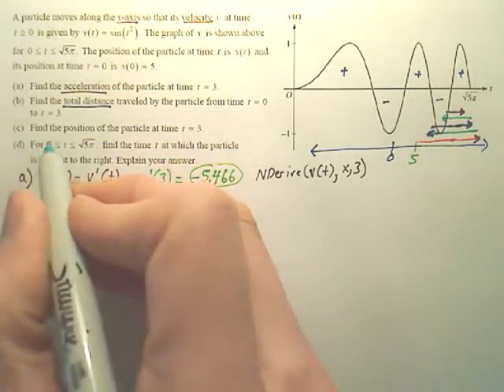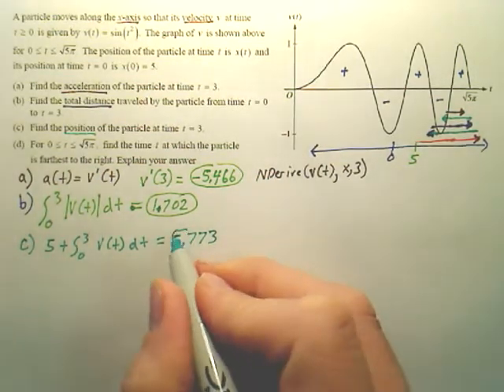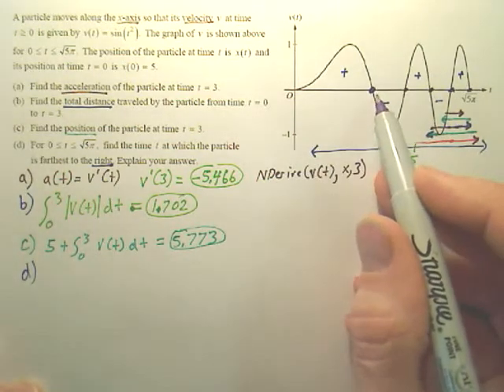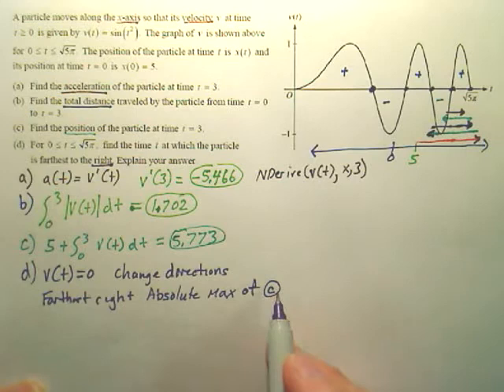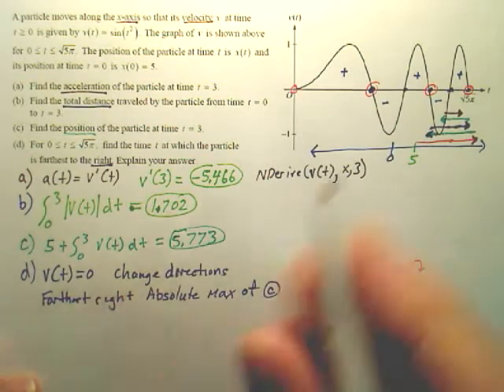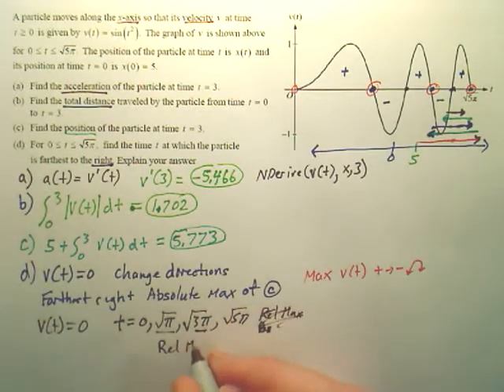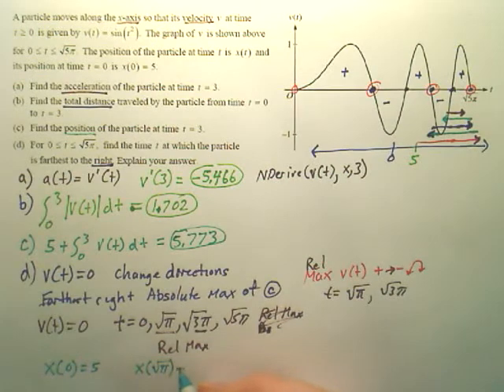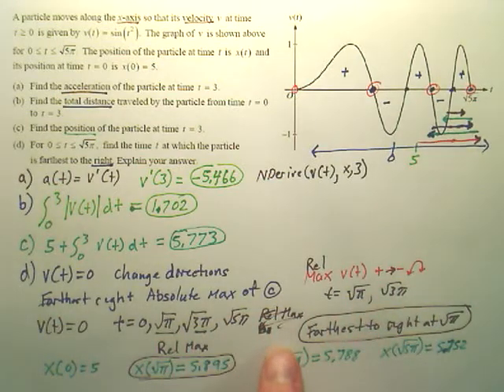AP 2007 Form B Q2 Problems c and d